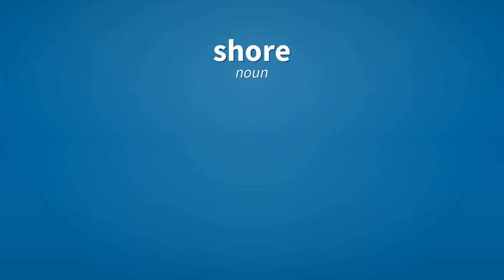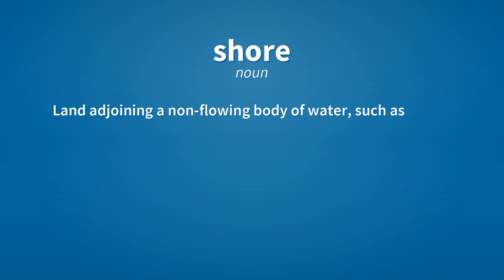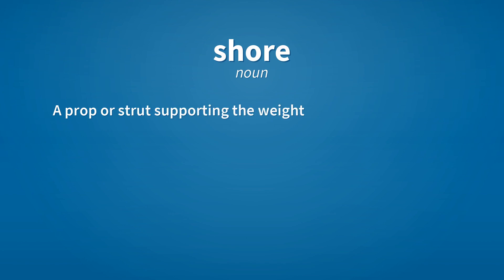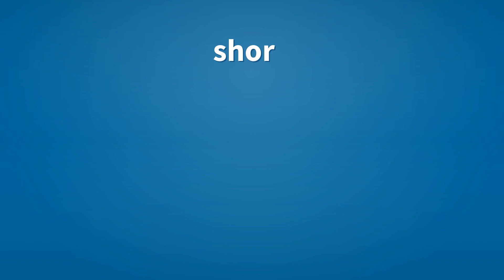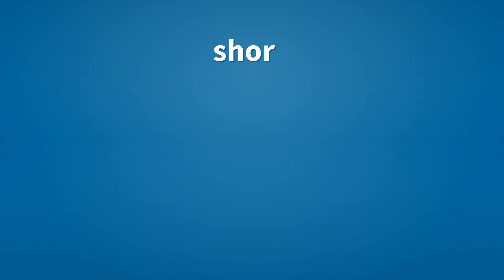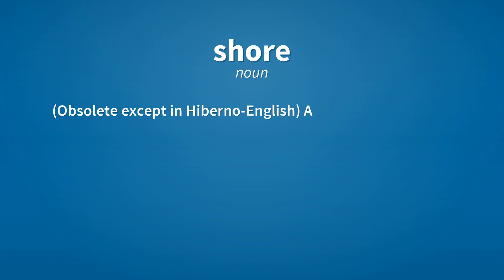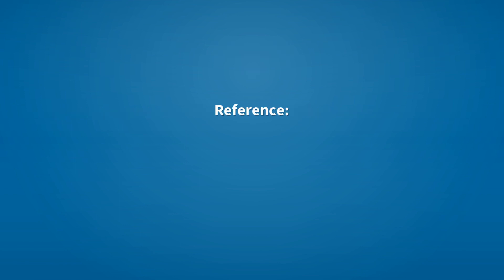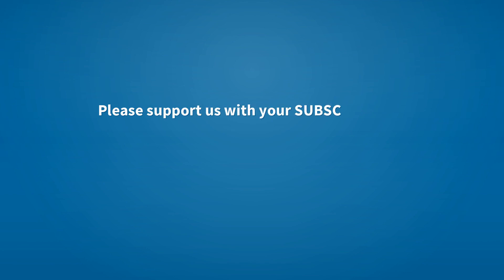Shore | Meaning of shore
See here, the meanings of the word shore, as video and text.

shore (noun)
    Land adjoining a non-flowing body of water, such as an ocean, lake or pond.

shore (noun)
    A prop or strut supporting the weight or flooring above it.
        The shores stayed upright during the earthquake.

shore (verb)
    Simple past tense of shear.

shore (noun)
    (Obsolete except in Hiberno-English) A sewer.

Reference:
    shore